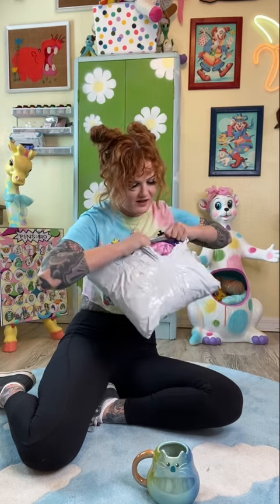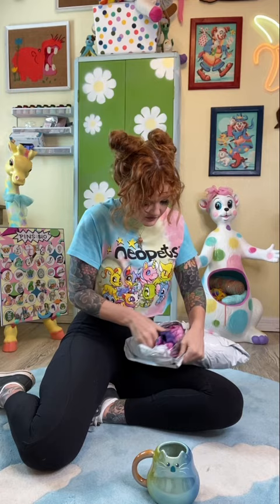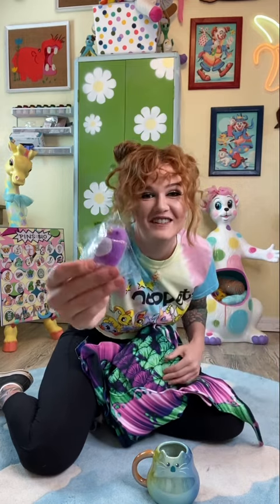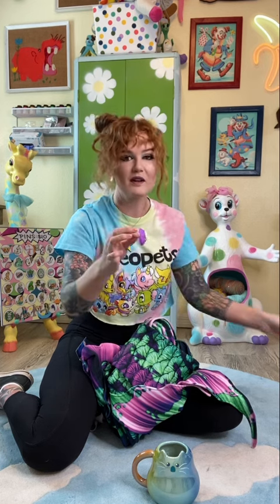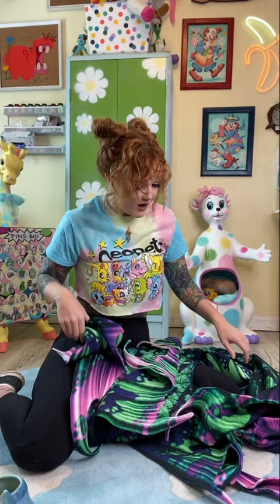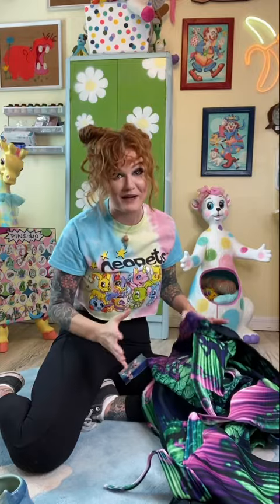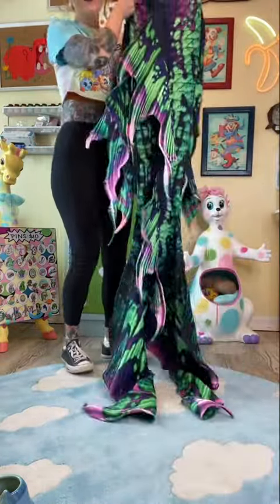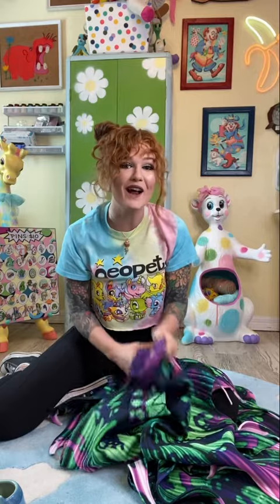Mermaid tail unboxing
Unboxing boxing my new Mertailor whimsy mermaid tail along with some test swim extras